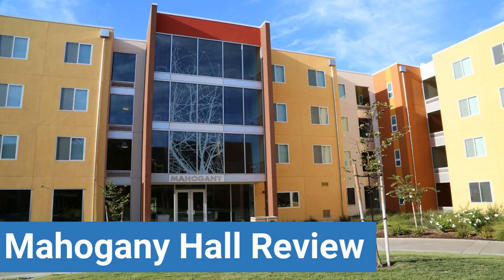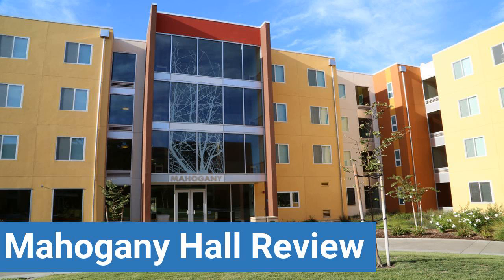UC Davis Mahogany Hall Review